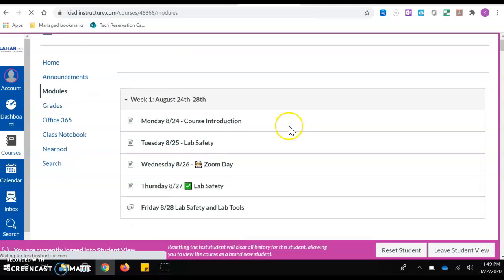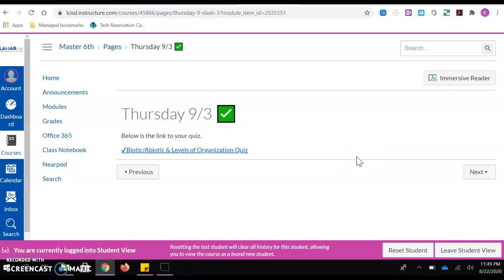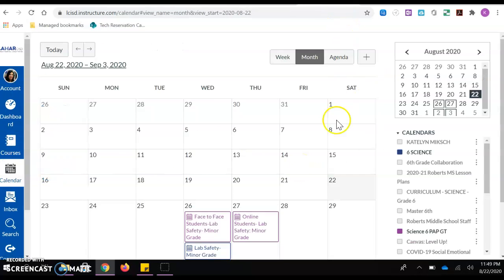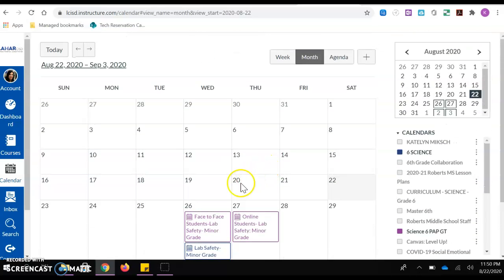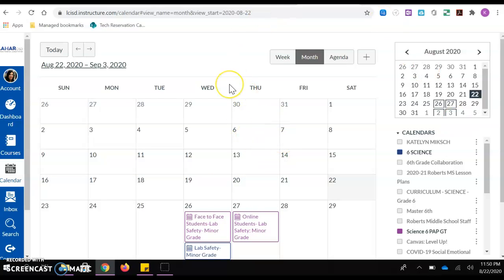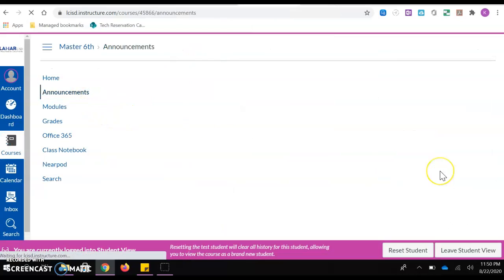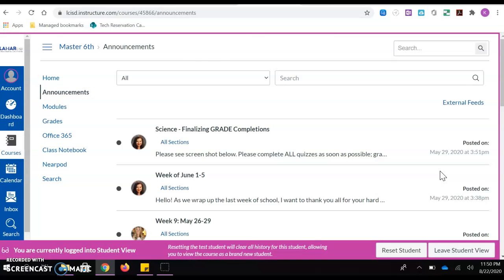Science Canvas Overview